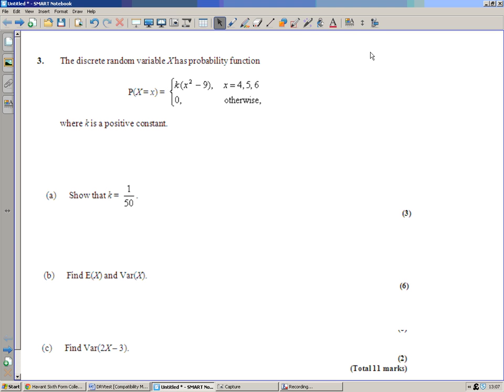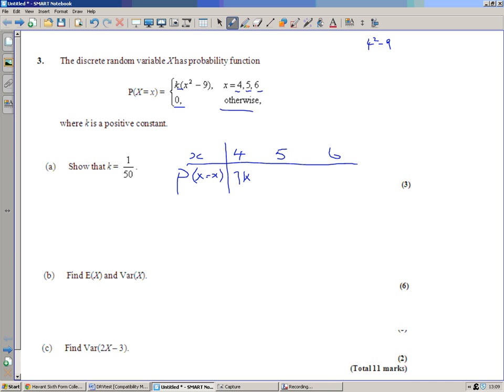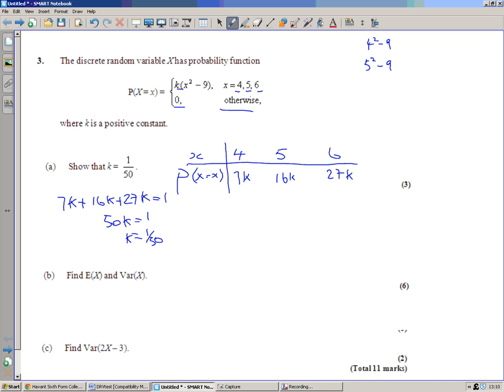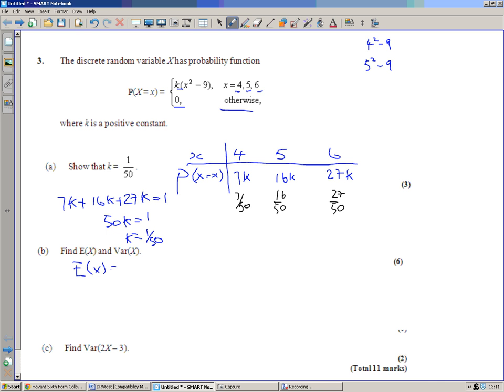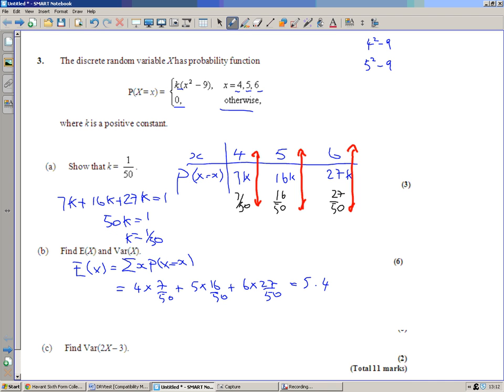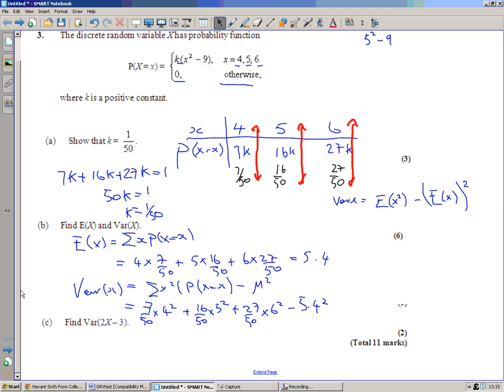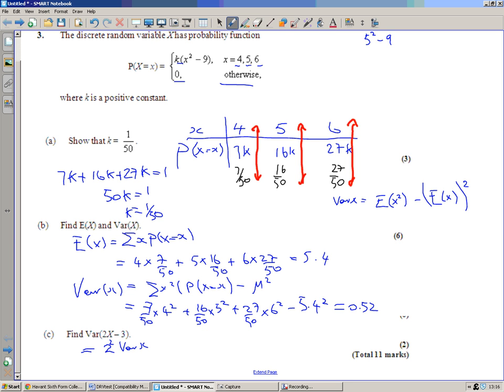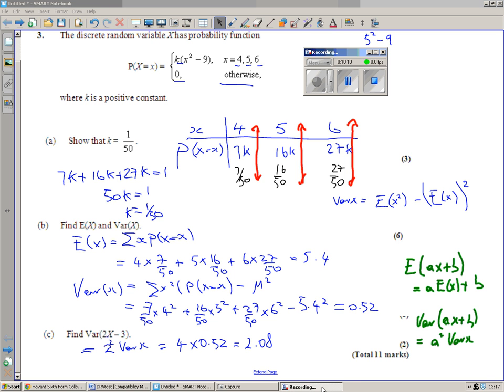S1DRVqu3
Edexcel Discrete Random Variables question. This one involves the probabilities given as a function.